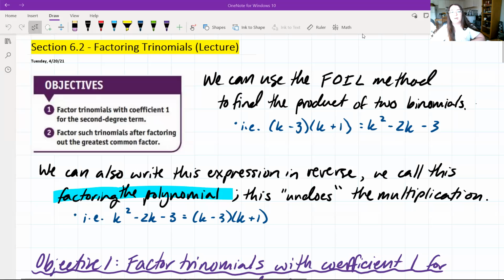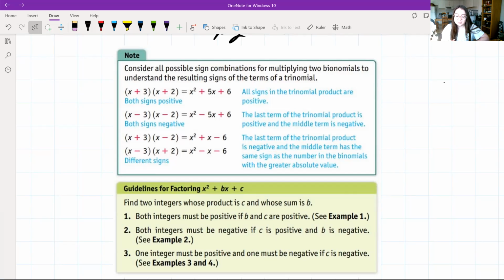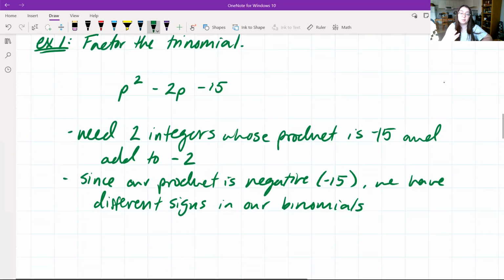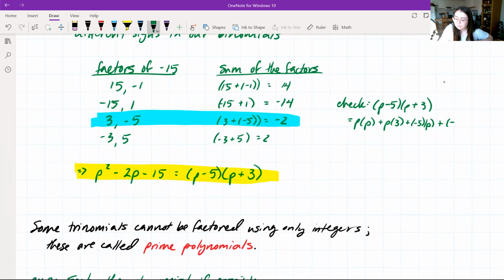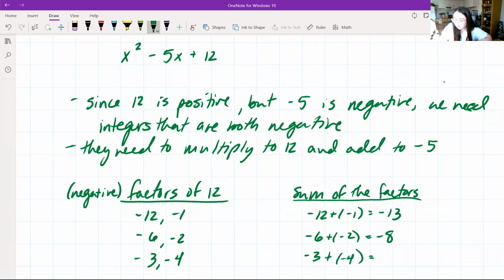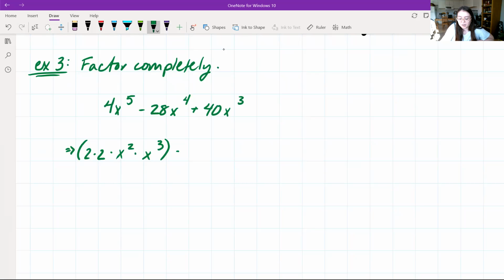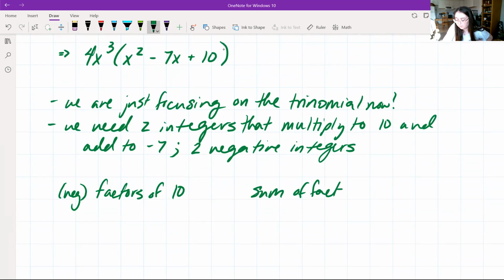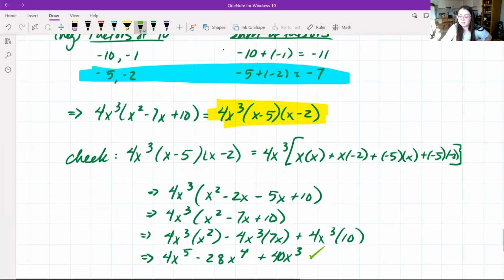M95 - Section 6.2